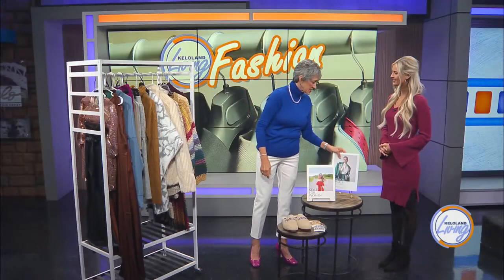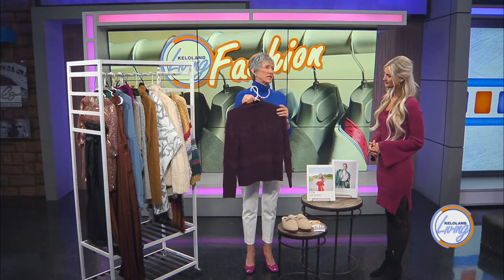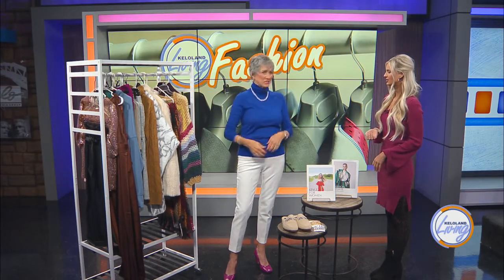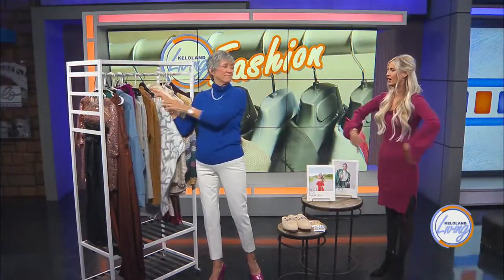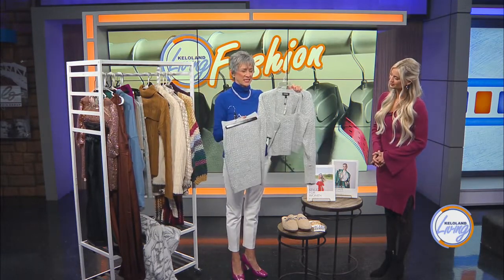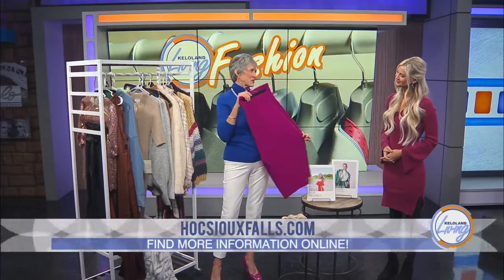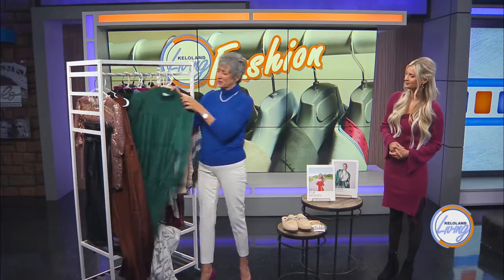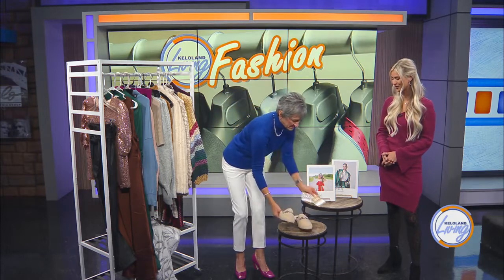KELOLAND Living: Thanksgiving Fashion